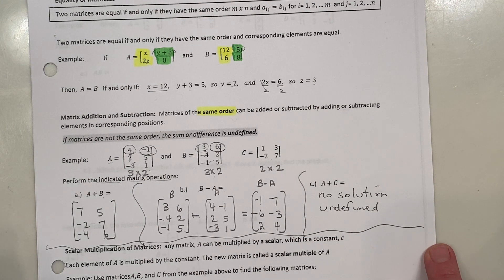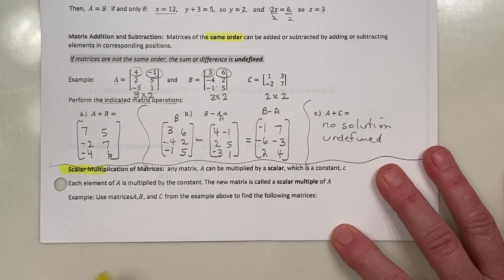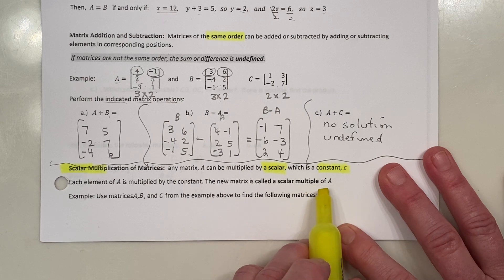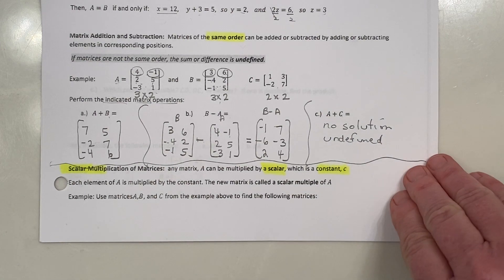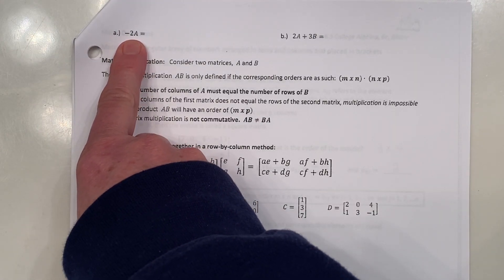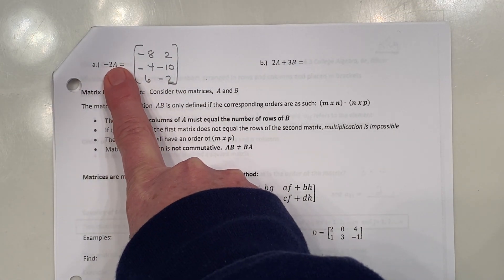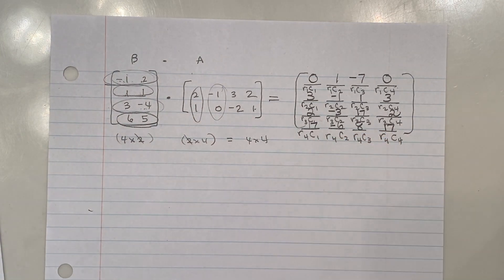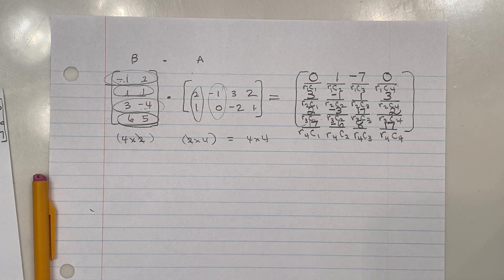6.3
Matrix Operations